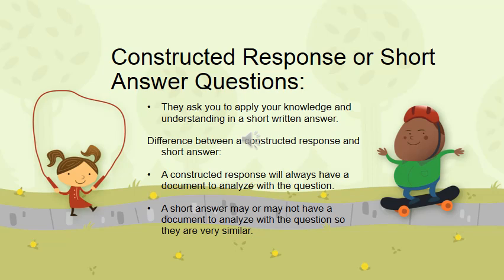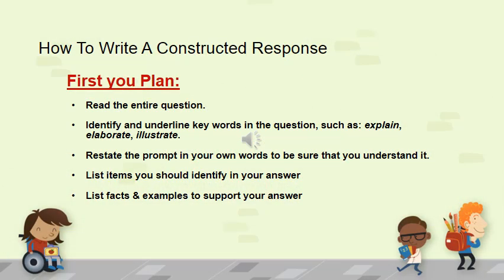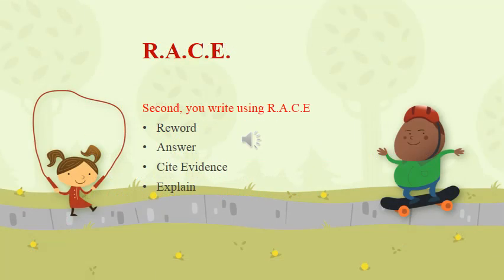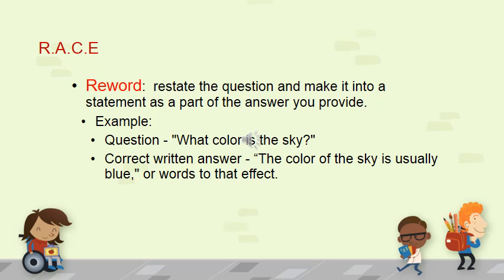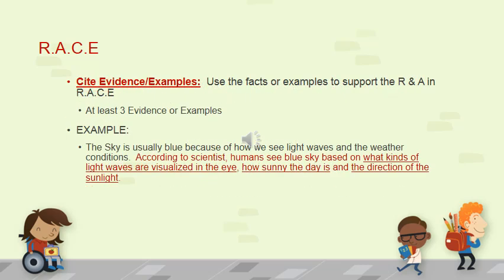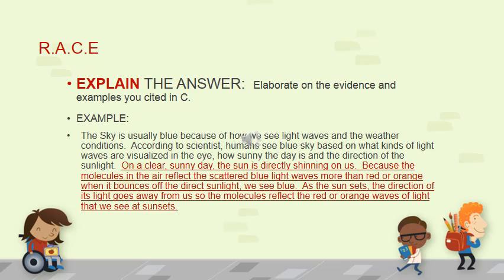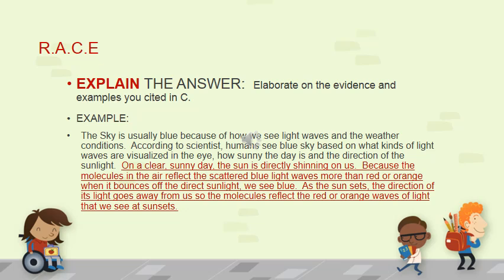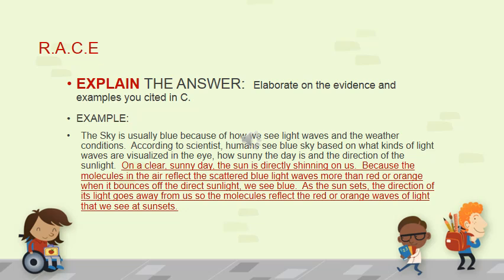How to Answer Constructed Response or Short Answer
This video gives tips on how to answer short essay and constructed response questions using the R.A.C.E strategy.